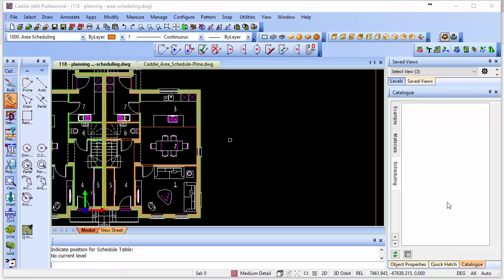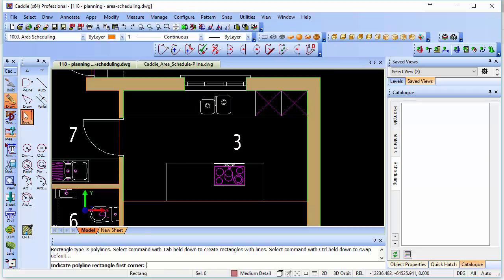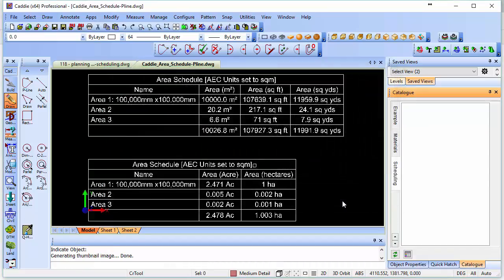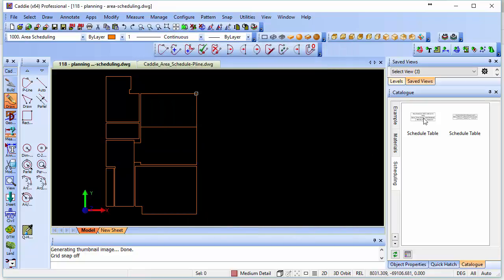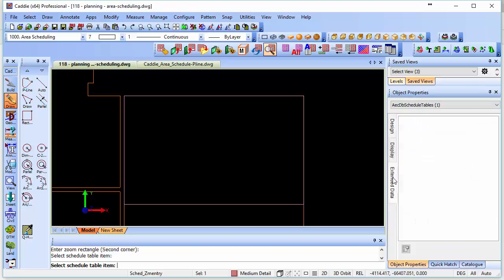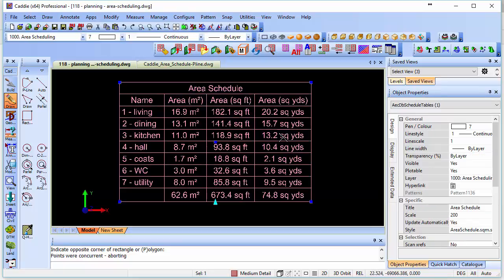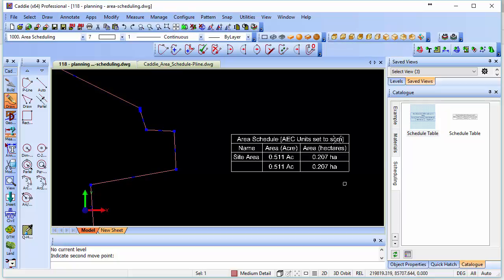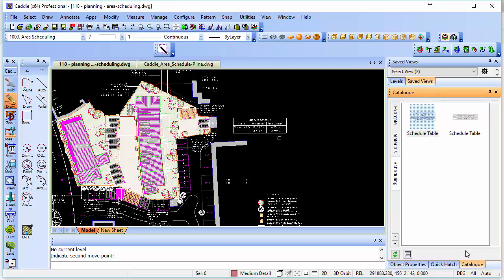2015 AEC Area Scheduling PLine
Video Description:
AUtomated reporting and scheduling of areas from Polylines in new and existing drawings.

Accompanying Download;
Caddie Area Schedule PLine.dwg that provides the AEC Schedule styles requored for automated area reporting and scheduling, plus the PDF User Guide download.

Schedule area on drawings using Polylines. Schedules included provide reporting in; square meters;  square yds, square ft, hectares and acres.

Note:
Requires support of AEC Objects as delivered by Caddie Professional

All figures should be checked for accuracy as ACS and Caddie can accept no liability for figures generated.